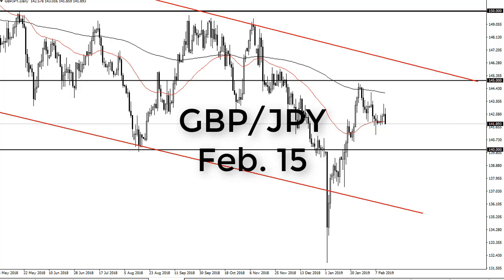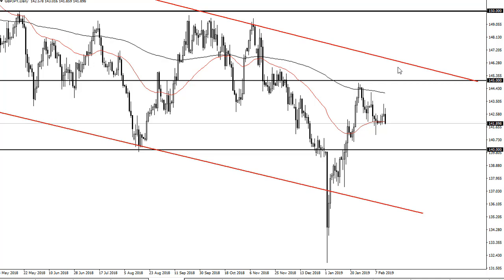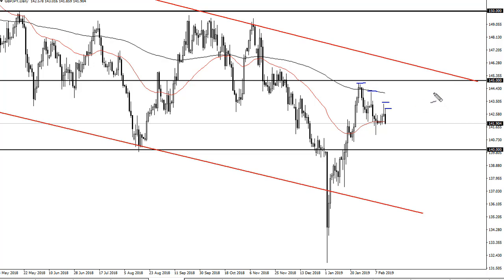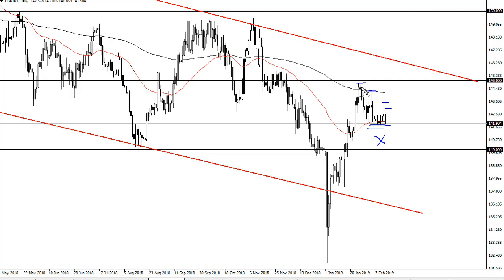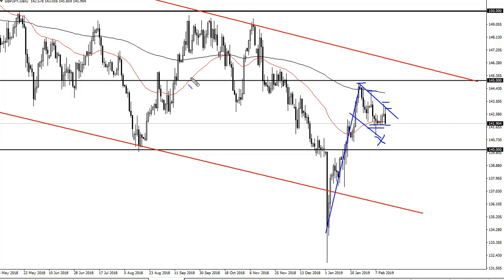GBP/JPY Technical Analysis for February 15, 2019 by FXEmpire.com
The British pound initially tried to rally against the Japanese yen during the trading session on Thursday again. For the full article go - GBP/JPY Forecast February 15, 2019, Technical Analysis.